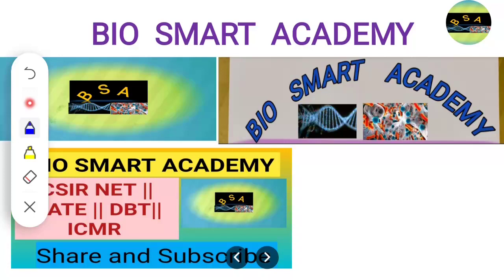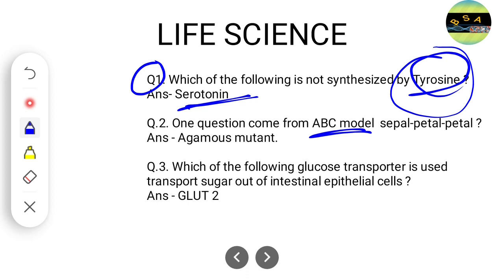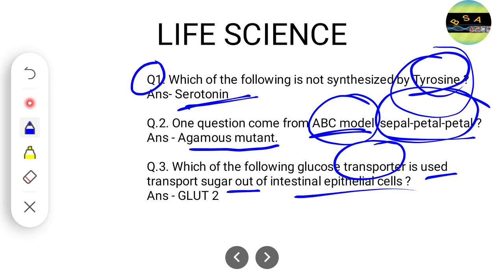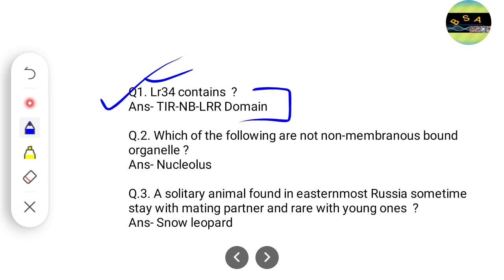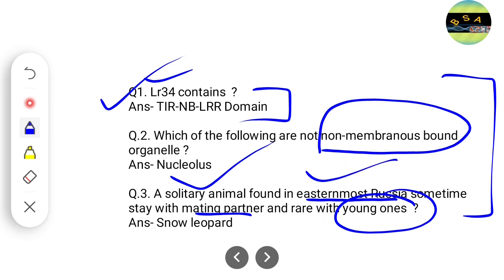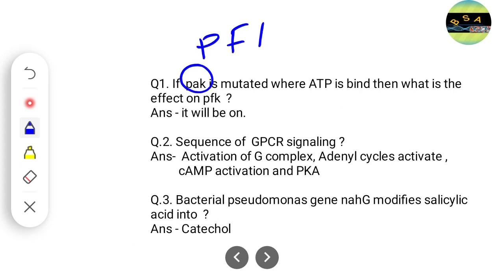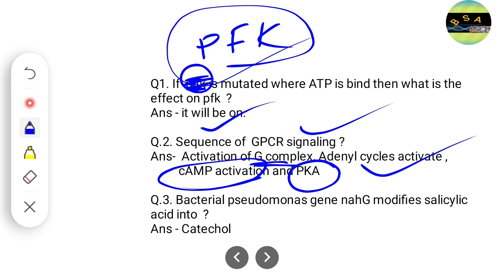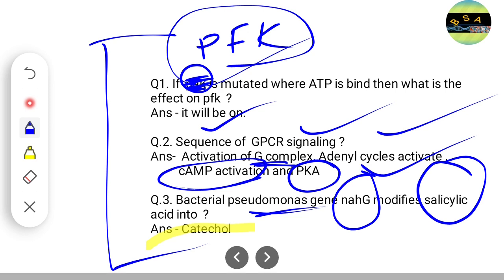CSIR NET LIFE SCIENCE 2022 PAPER SOLVED | SEPTEMBER 2022 | PART-II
Here we discuss the PART-II OF the  memory based questions of CSIR NET LIFE SCIENCE EXAMINATION that have been asked in CSIR LIFE SCIENCE SEPTEMBER 2022 EXAMINATIONS.